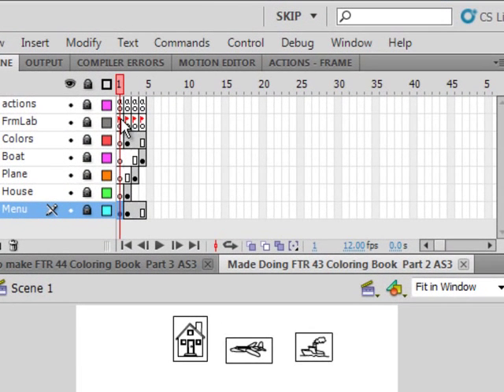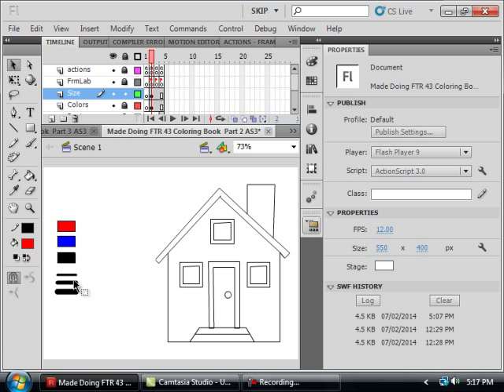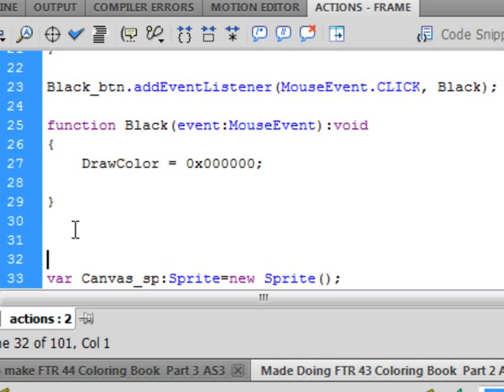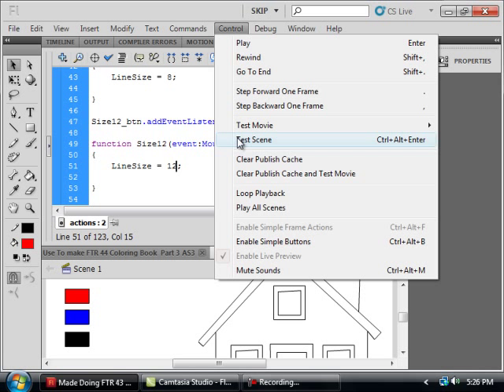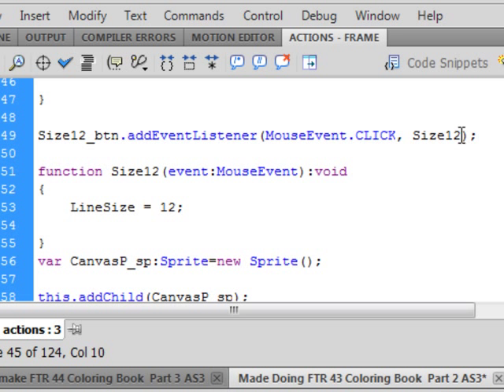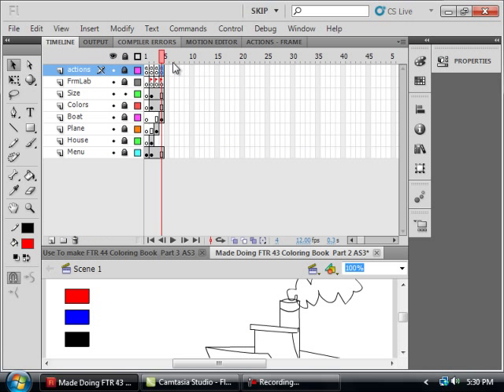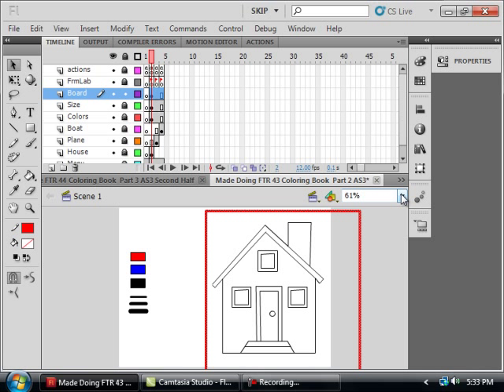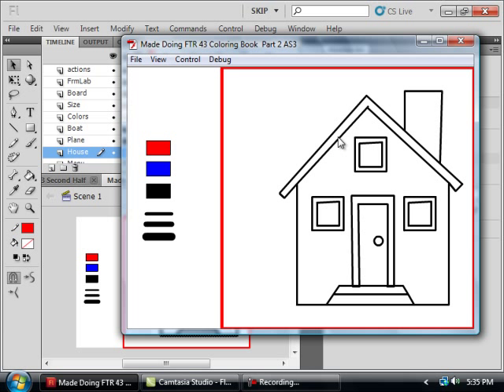Flash Tutorial Request 44 Coloring Book Part 3 AS3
Add sizes to your coloring brush. Give the user a choice of 3 sizes. Now the user can select different colors and stroke sizes. This is part 3 of 3 tutorials.